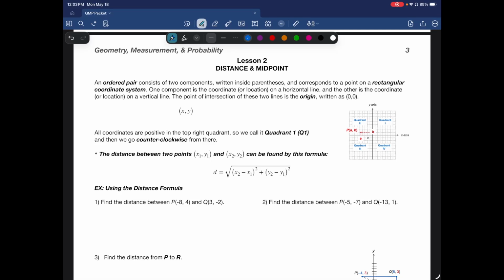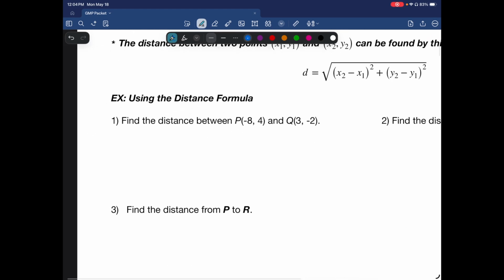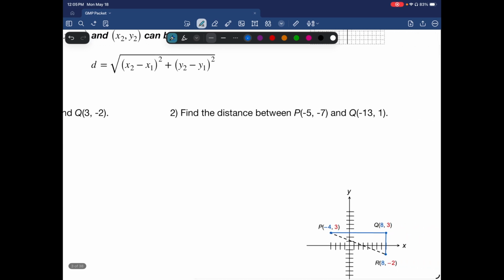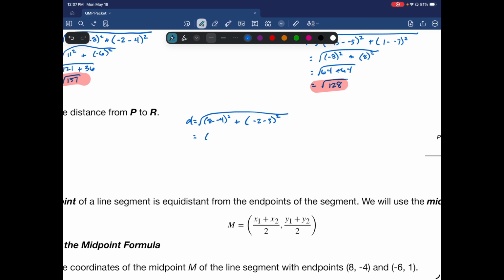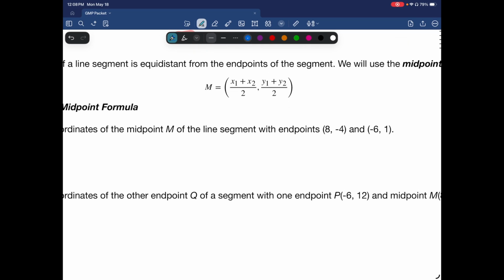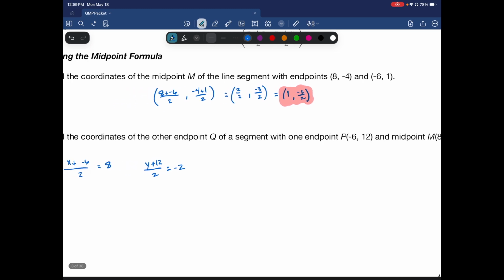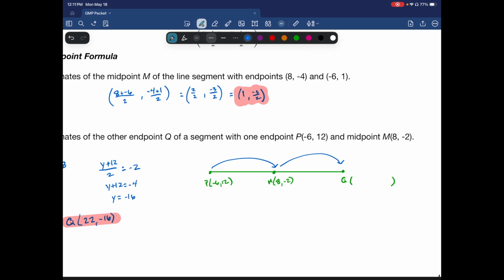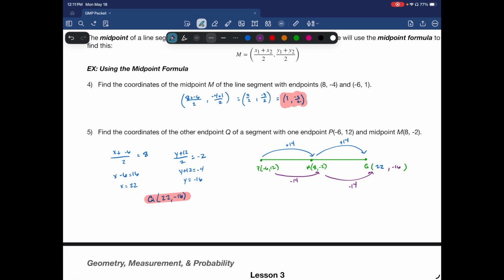GMP Lesson 2: Distance & Midpoint